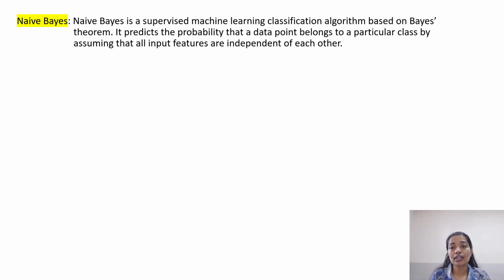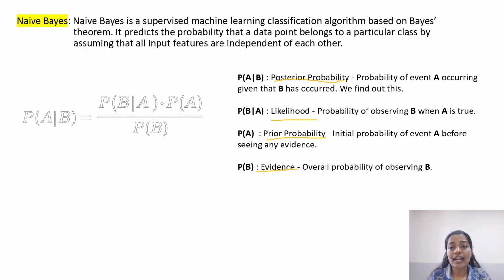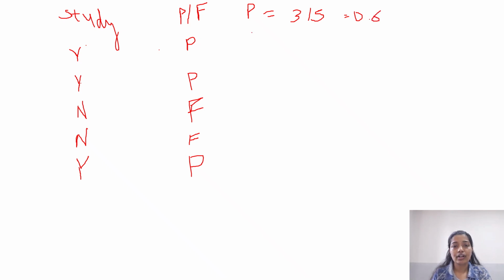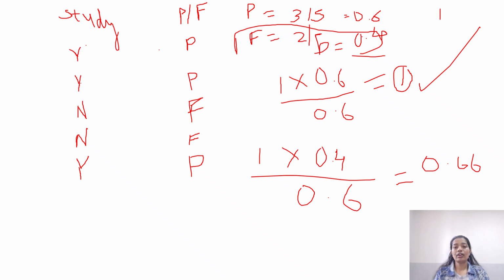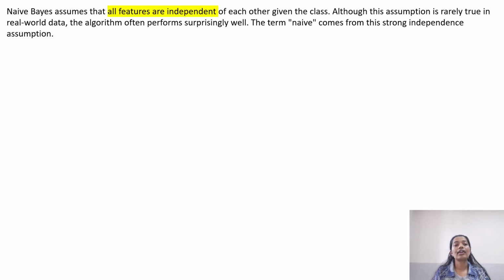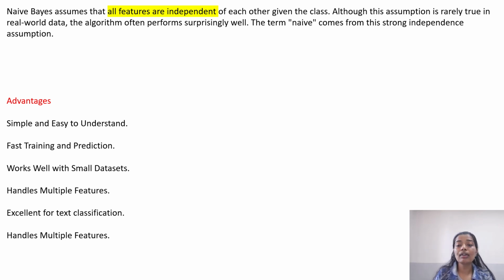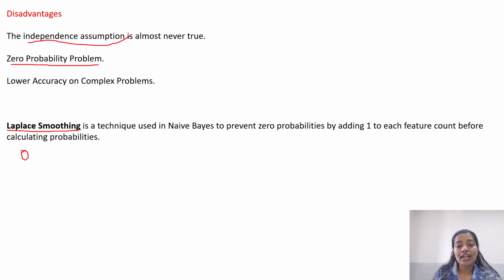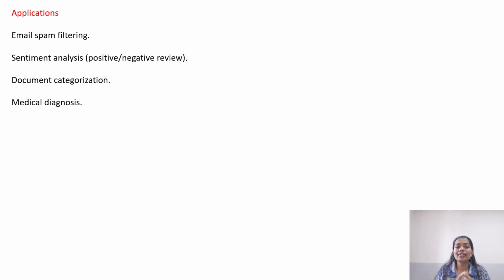Why Naive Bayes Works So Well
Naive Bayes is a probabilistic classification algorithm based on Bayes’ Theorem that assumes all features are independent of each other. Despite this “naive” assumption, it performs surprisingly well in many real-world applications like spam detection, sentiment analysis, and text classification.

In this video, you will learn:

What Naive Bayes is and why it is used
1. The intuition behind Bayes’ Theorem
2. How probability is used for classification
3. Step-by-step working of the algorithm
4. Real-life applications of Naive Bayes
5. Advantages and limitations